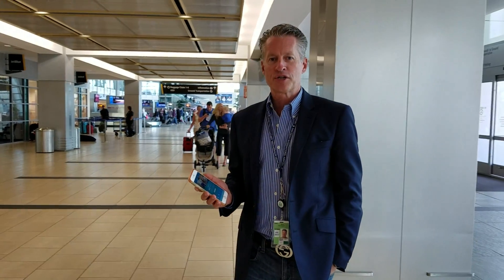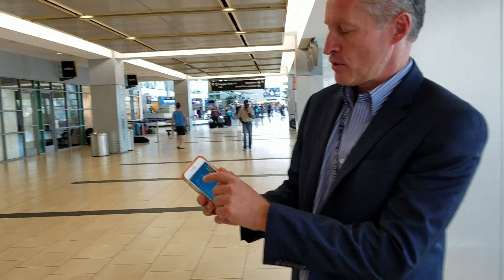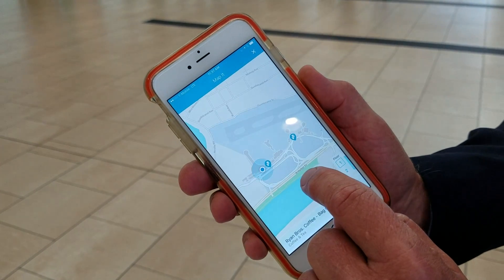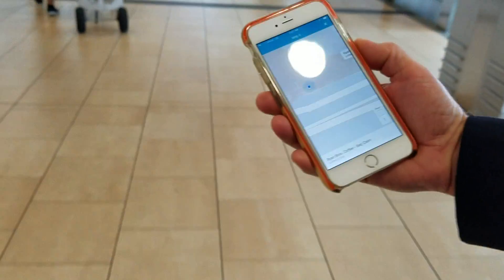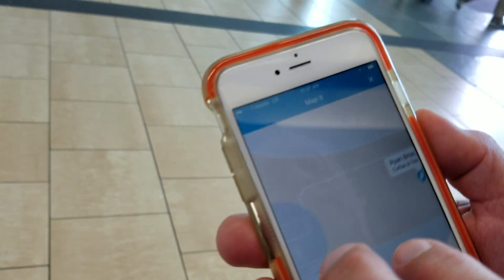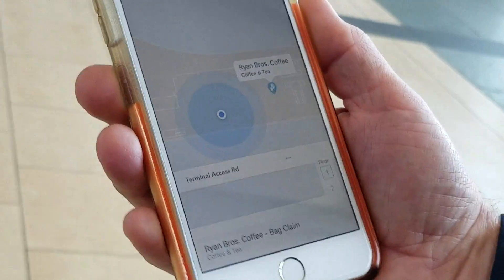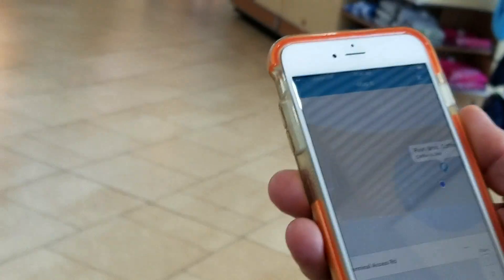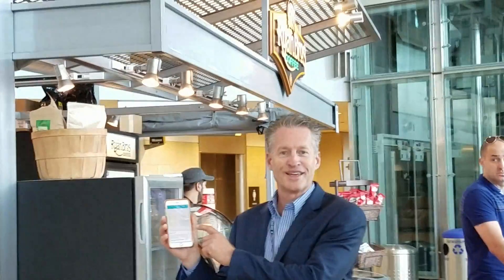Spark Compass Indoor map at San Diego Airport